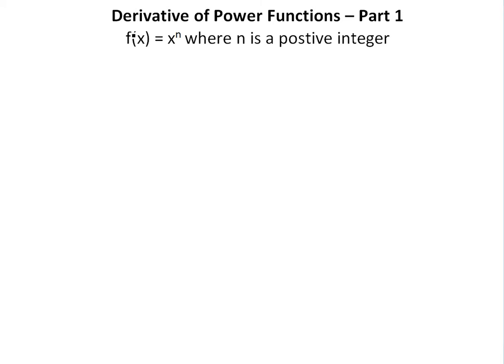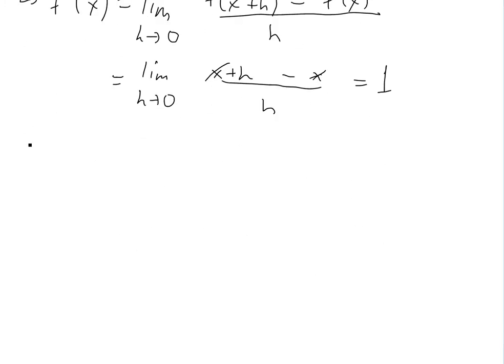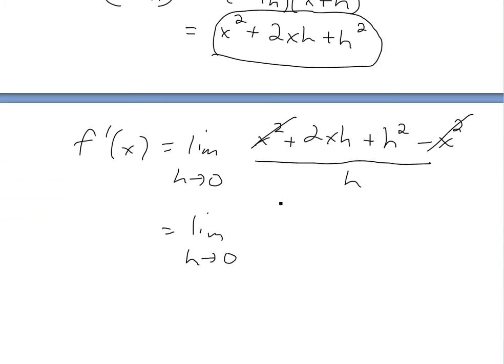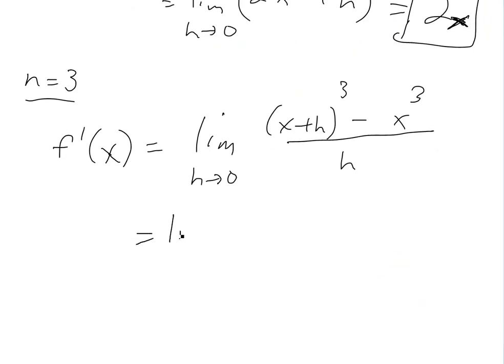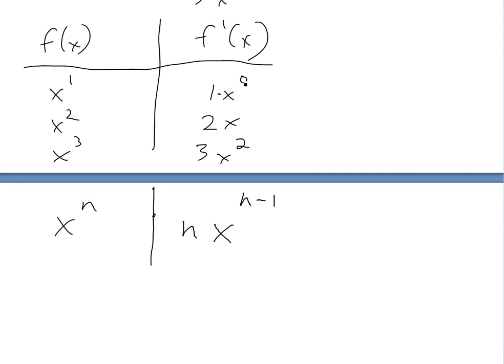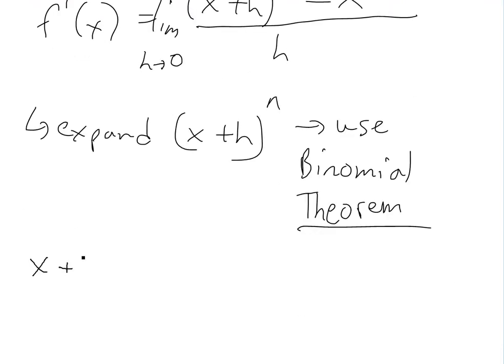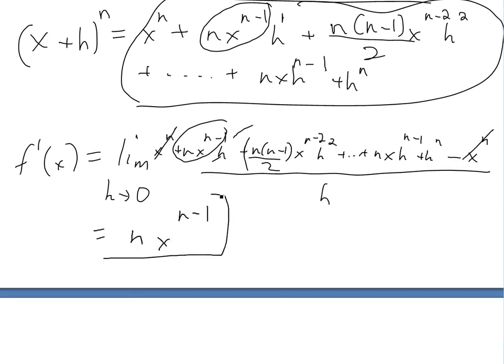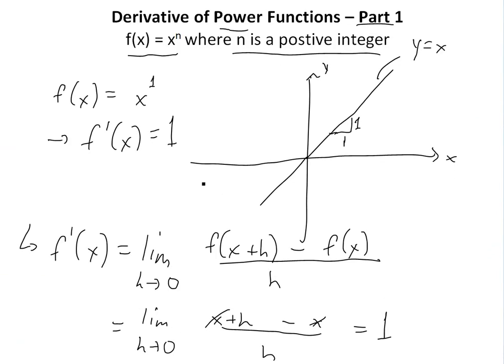Derivative of y = x^n: Power Rule Part 1: n is Positive Integer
In this video I derive an expression for the derivative of any power function f(x) = x^n where n is a positive integer. In later videos I show that this is applicable to all values of n.